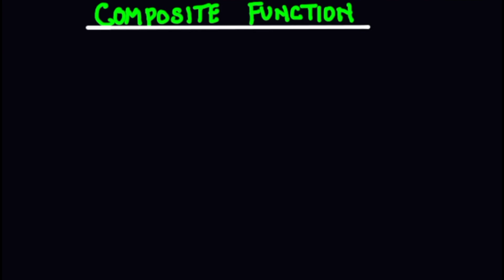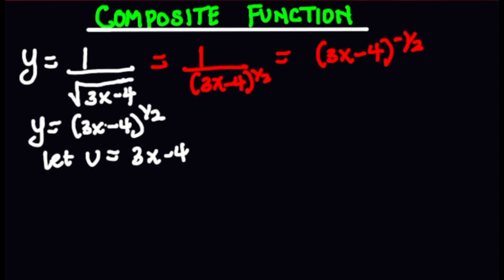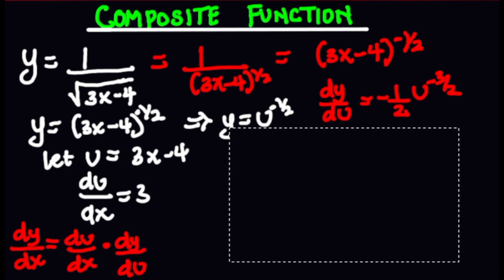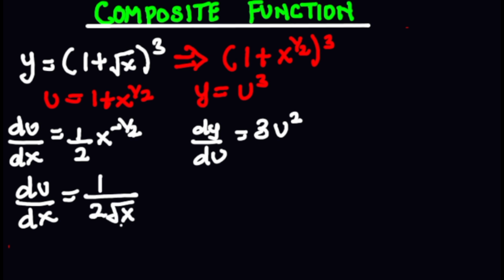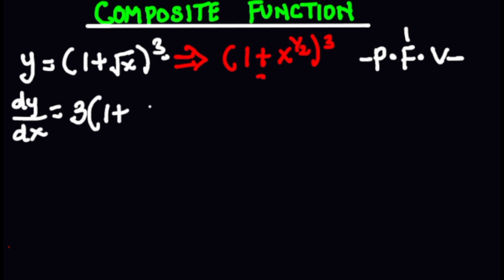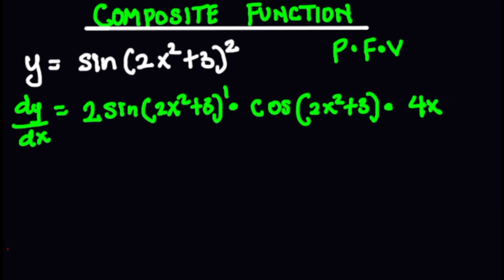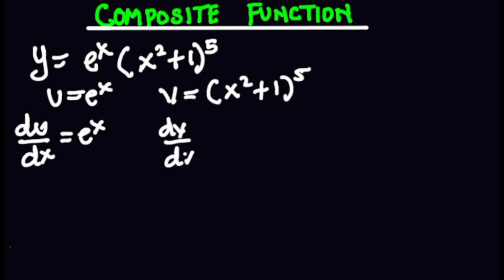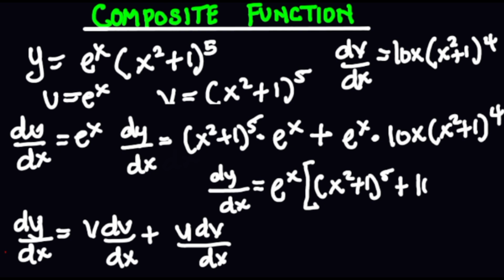How to Find the Derivatives of a Composite Function.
In this video, I explained how to find the derivatives of a Composite Function or Function of Function or in some cases also called the Chain rule.